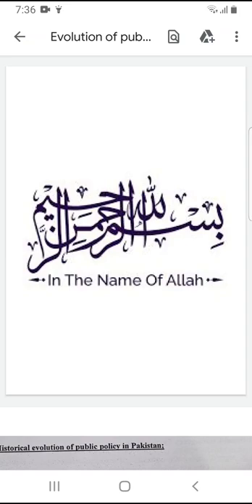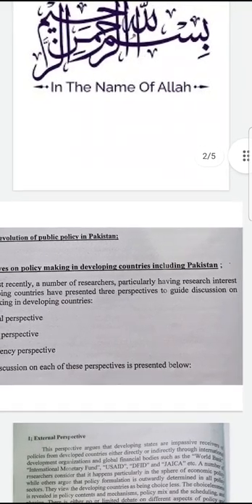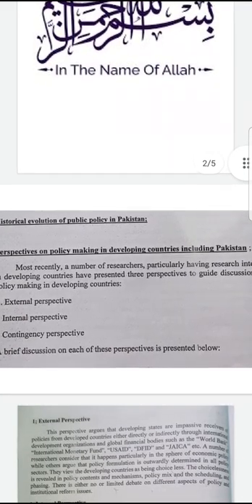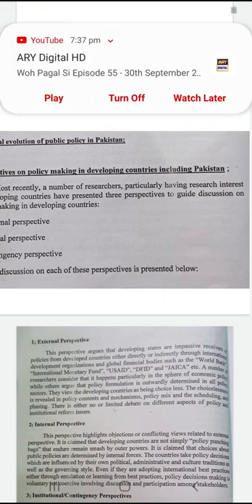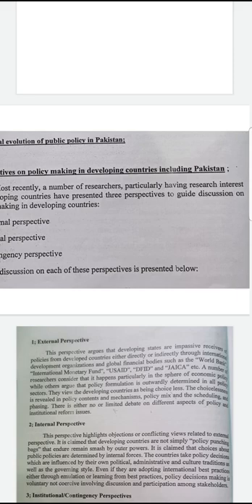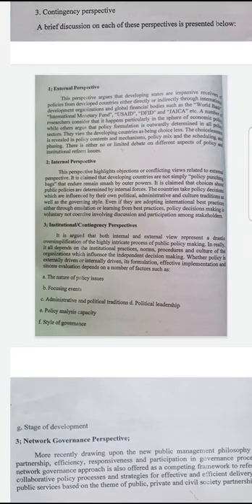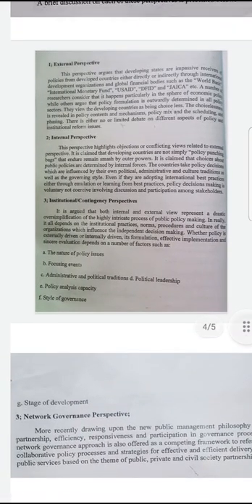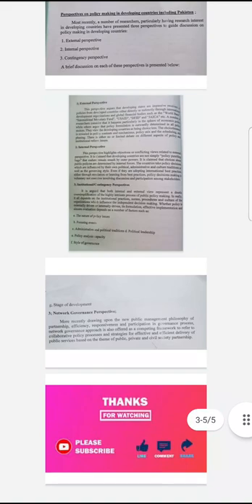Evolution of Public policy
this is the historical evolution of Public policy in which I will discussed the three main perspective which are given below:
1.Internal Perspective
2.External Perspective
3.Contingency Perspective